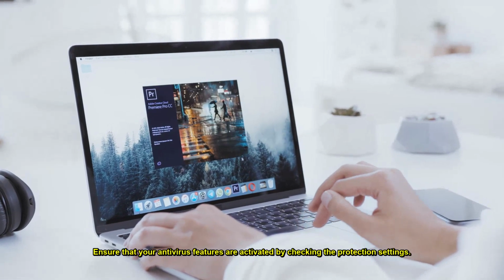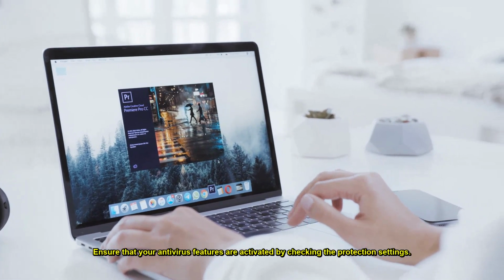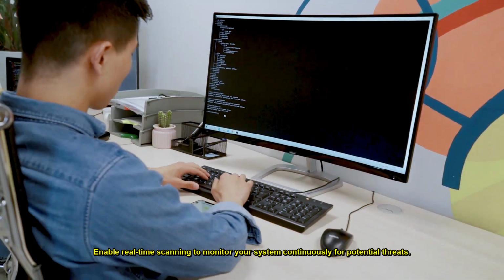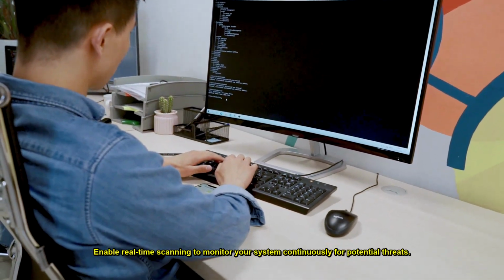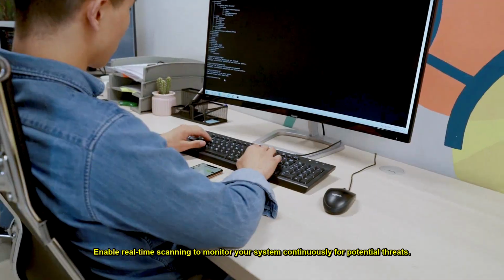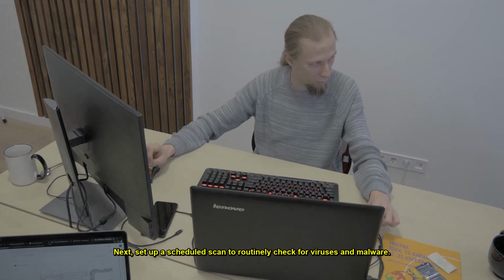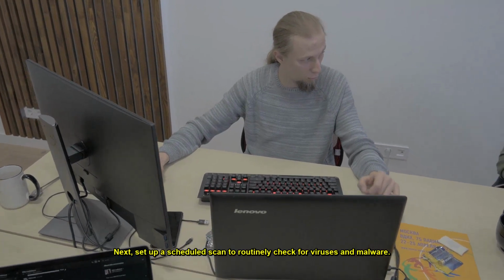How to Increase Data Security with McAfee - Step By Step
Unlock the secrets to fortifying your digital presence with our comprehensive guide, "How to Increase Data Security with McAfee - Step By Step." In this video, we’ll walk you through essential tips and features of McAfee that will help you safeguard your personal and business data. From setting up antivirus protection to optimizing privacy settings, we cover everything you need to enhance your cybersecurity. Don't leave your data vulnerable—watch now and take the first step towards a safer online experience!